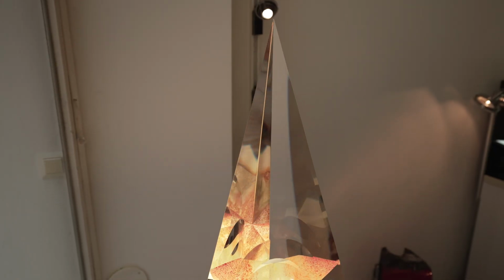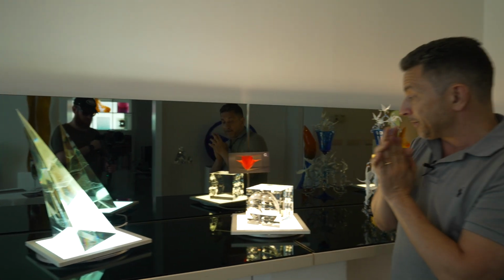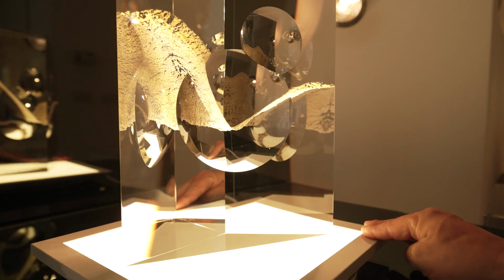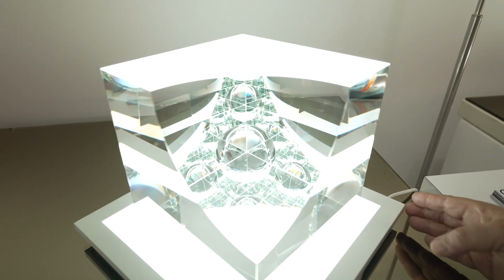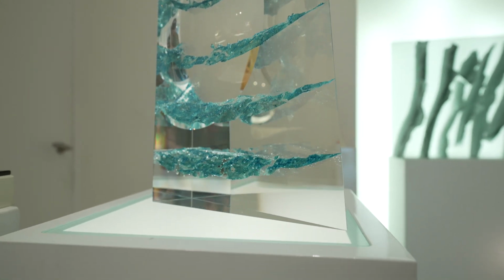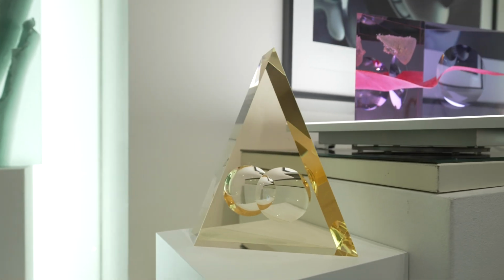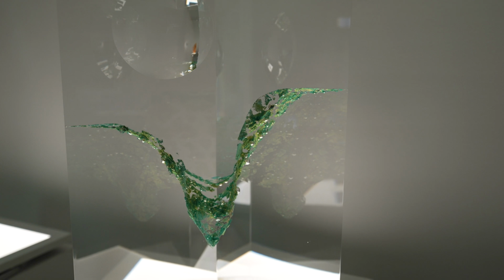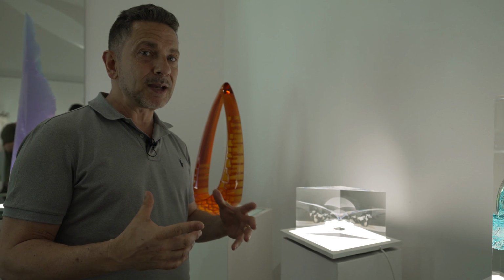Andrej Jakab - Exhibition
Enjoy a quick view of great optical art works by Andrej Jakab
from early 1980´s till today.

Check out our homepage and see how to purchase a piece

00:00 Intro
00:17 Welcome
00:50 Tall Pyramide
01:45 Bird Amber
02:01 Corning Museum art work
02:35 Infinity Cube Planets
03:01 Golden wave big
03:44 Stripes
03:55 Golden Waves small
04:13 Infinity Cube - Spherical cut
04:55 Flower
05:15 Sand Dune
05:48 Water Wave
06:26 Amber Pyramid
06:44 Dimension, small pyramid
06:59 Salvador waves and cloud
07:16 Salvador
07:47 Infinity Cube - Triangel and spherical cut
08:27 Ikar
08:51Mongulfiera
09:11 Coloured Wave
09:37 End
10:06 Outro